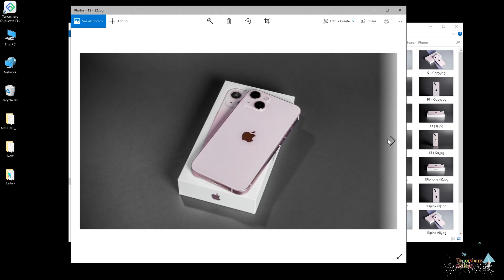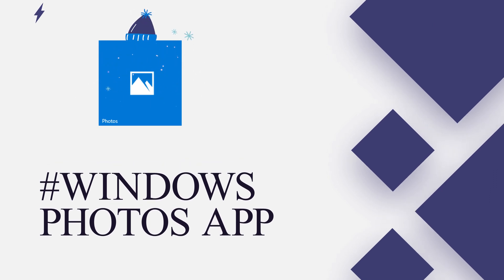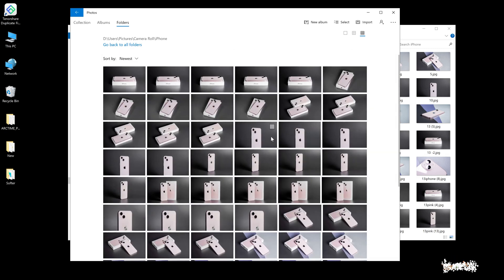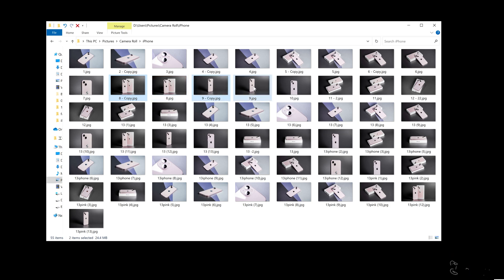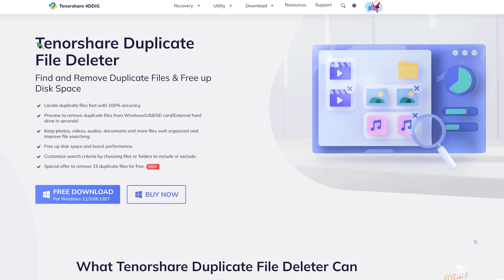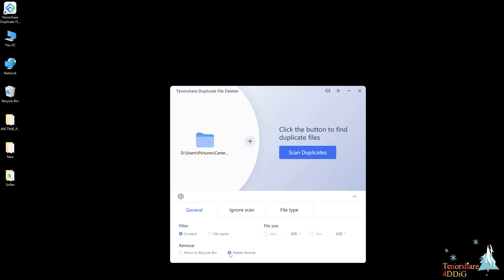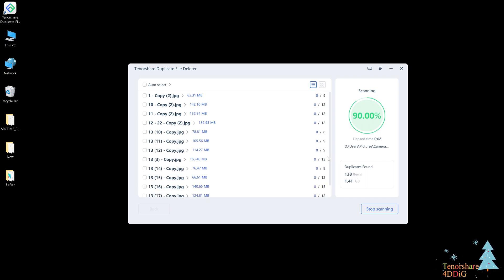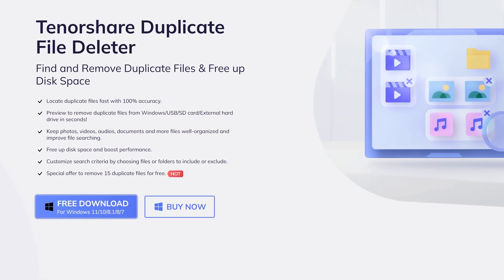【2023】How to Delete Duplicate Photos on Windows 10 in 2 Ways | Top Duplicate Photo Finder Software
This video shows 2 ways on how to delete duplicate photos in Windows 10!

Pictures are great when it comes to preserving memories. However, they accumulate fast and take up storage space on our devices. In this video, we are going to show you how to delete duplicate photos in Windows 10 easily and efficiently.

📌Timestamp
00:00 Video Intro
00:25 Solution 1: Remove Duplicate Photos Using Windows Photos App
01:48 Solution 2: Remove Duplicate Photos Using Software

📌How to delete duplicate photos at one go with Duplicate File Deleter?
Step 2: Select the drive you want to recover data from and then click Start to proceed.
Step 3: After the scanning, choose target files to Recover.

📌More guides here:
Clonespy Review and Alternative
How to Delete Duplicate Photos Windows 10 Free?
What's the Best Duplicate Video Finder?
How to Fix Windows Media Player Doubled All My Songs?
Is it Safe to Use Awesome Duplicate Photo Finder?
What is Avast Duplicate File Finder?
How to Remove Duplicate Music Files in Windows 10/11?
[8 Ways] Find and Remove Duplicate Files in Windows with or without Software